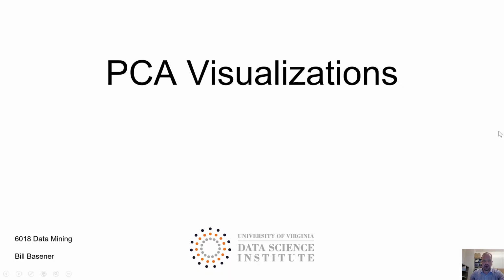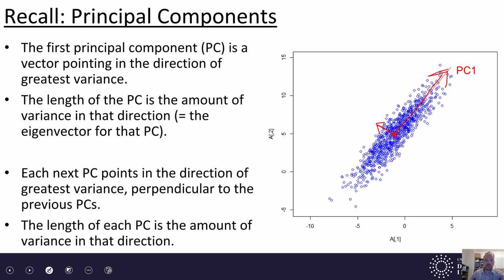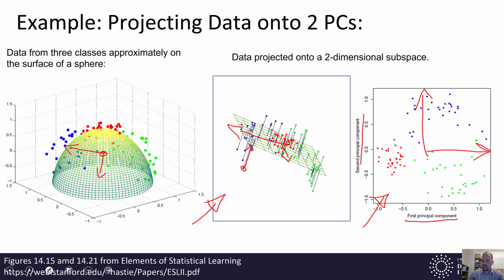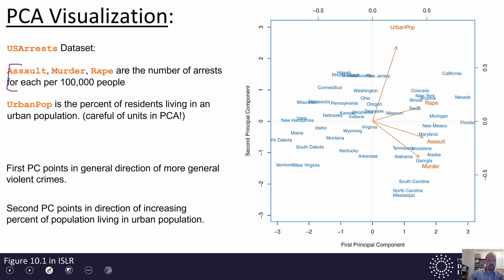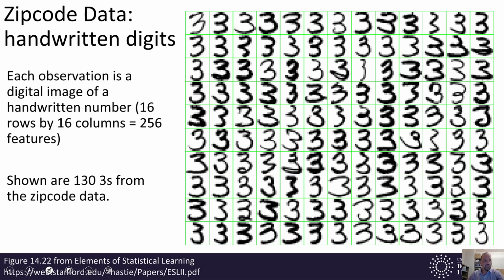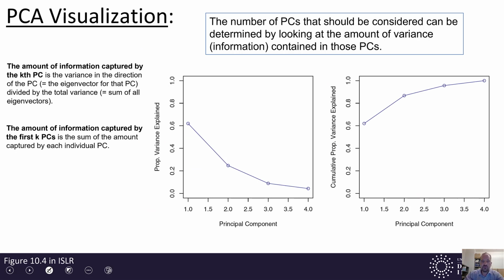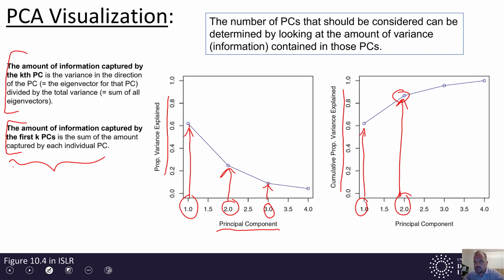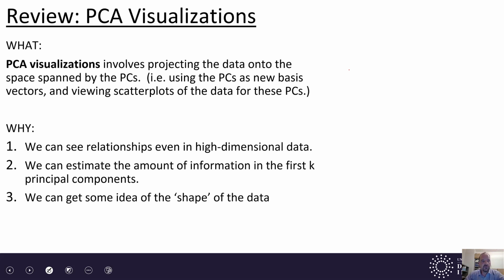Machine Learning 10.2 - PCA Visualizations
In this video, we will use PCA (Principal Components Analysis) for dimension reduction and to view high-dimensional data. We used principal components in Module 4 as part of the underlying math for Gaussian regression methods, and we used PCA for regularization in Module 6. Principal components provide a useful mathematical framework for modeling/measuring the shape of data, and, in this module, you will use PCA to measure the shape and give a representation of the data.